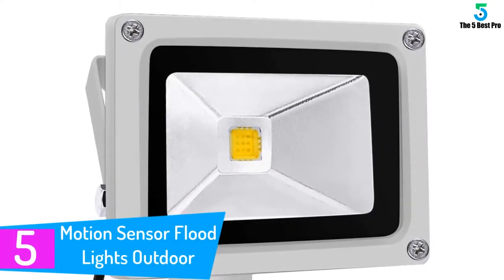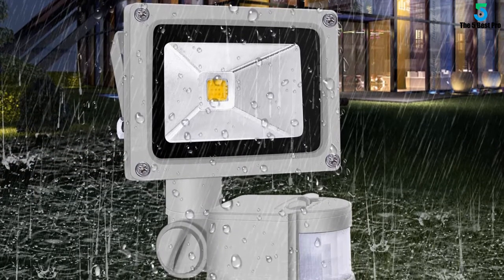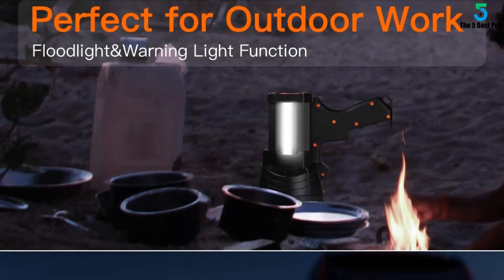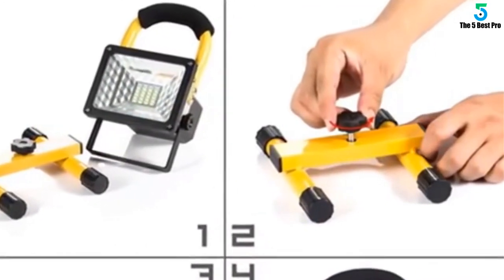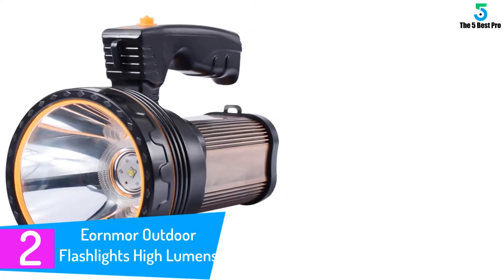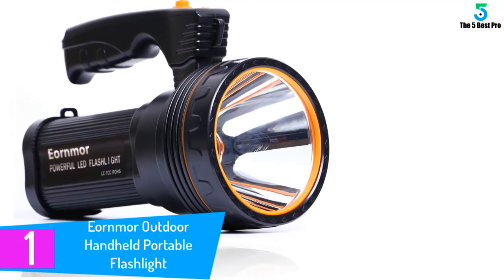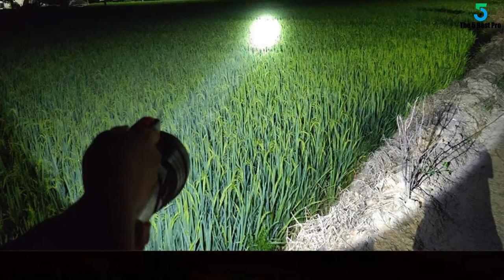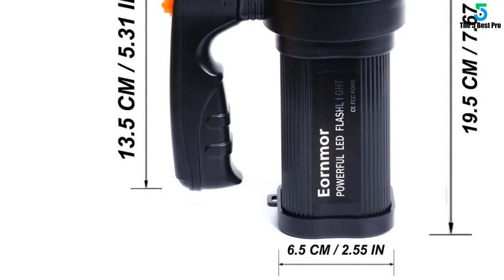Top 5 Best Rechargeable Spotlights in 2021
▶️ 5. Motion Sensor Flood Lights Outdoor.

▶️ 4. BUYSIGHT spotlight.

▶️ 3. Hallomall Spotlight.

▶️ 2. Eornmor Outdoor Flashlights High Lumens.

▶️ 1. Eornmor Outdoor Handheld Portable Flashlight.

➥ Prime Discounted Monthly Offering
➥ Amazon Fresh
➥ Try Twitch Prime
➥ Amazon Music Unlimited
➥ Try Amazon Home Services
➥ Kindle Unlimited Membership Plans
➥ Create an Amazon Wedding Registry
➥ Try Audible and Get Two Free Audiobooks